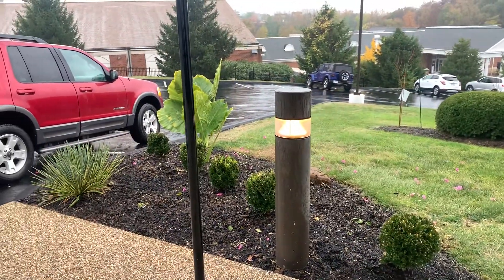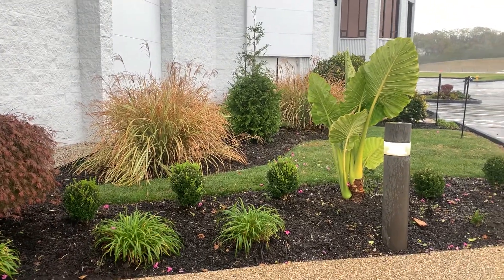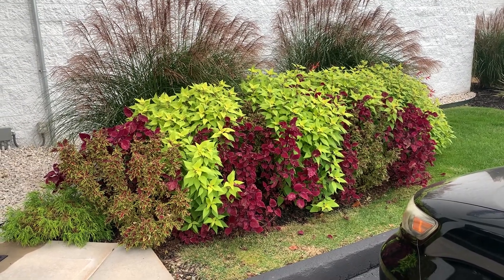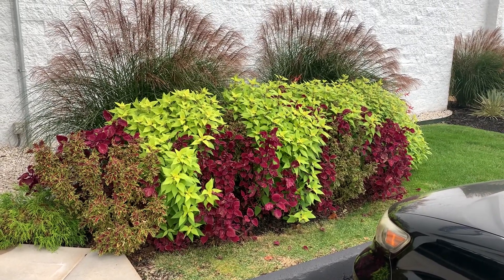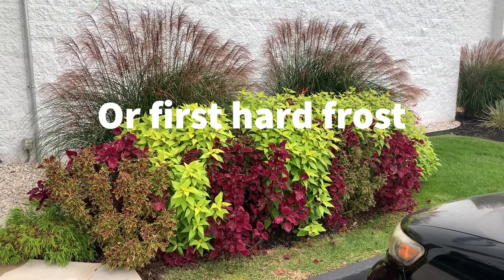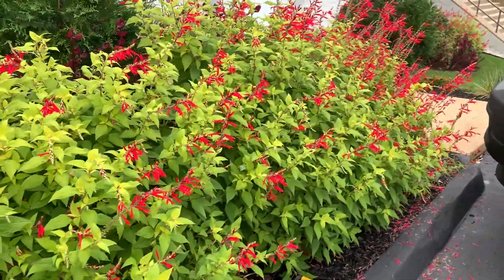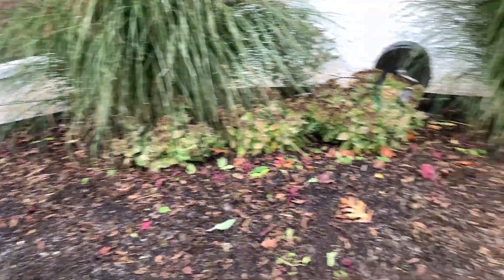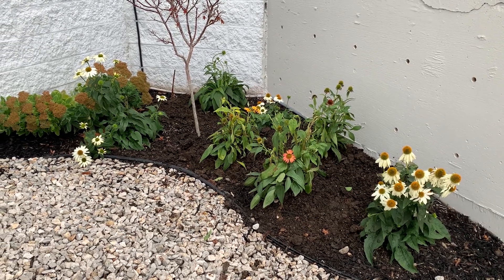Tulip Preparation for a Client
Preparing for Tulips in the Fall. Removing summer plants getting ready for tulips for the spring.  My Colorblend Tulips will be in this week. Must remove all annual plants in preparation. It’s hard to watch but it must be done in order for the tulips to have a chill period in the winter and flower in the spring.

ABOUT ME:
Hello my name is Renee Barry, owner and founder of RB The Garden Nanny and I love what I do as a landscape designer.  It’s not considered work to me – I look at it as a way of beautifying one landscape at a time.  It’s pure enjoyment.  There are not many women in this field who not only own their own landscape business but also have a hand in all that is involved.  I bring a women’s touch to landscaping.  I believe in dispelling the idea that good help is hard to find.   Show up and deliver quality service -- that's the motto!  I also believe in communicating throughout the entire process.  Specializing in things that the average landscape companies overlook.  “Read What Clients Say” to learn about my work ethic!

➤ I am a Licensed and Insured Missouri Landscape Contractor
➤ I have successfully completed the Master Gardener training course in MO
➤ I’m a member of the Gardeners of MO and the Greater Professional Horticultural Association
➤ I am a volunteer at Brightside Demonstration Garden

Join my Facebook Group "YouTube Gardeners" and share your own YouTube garden videos and learn from others

RB The Garden Nanny, LLC